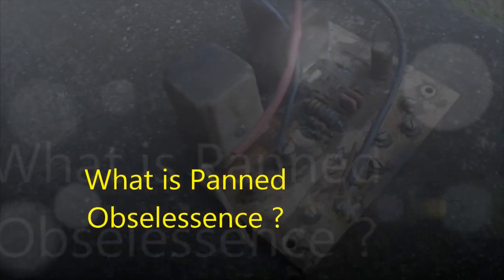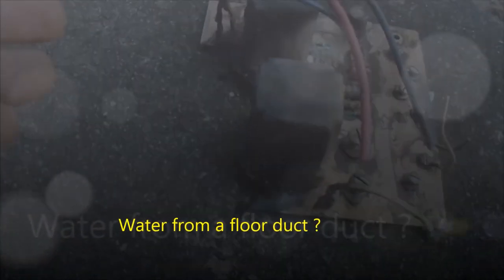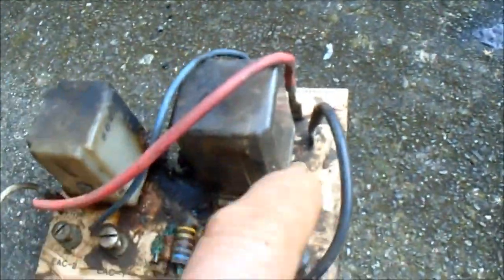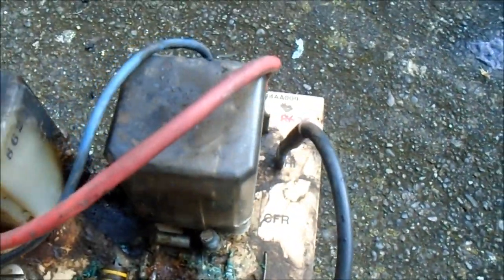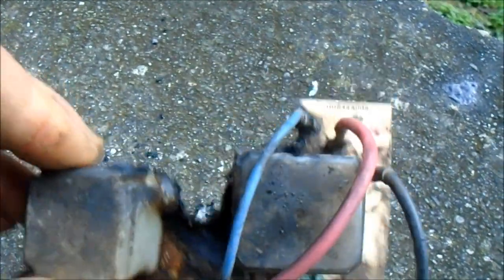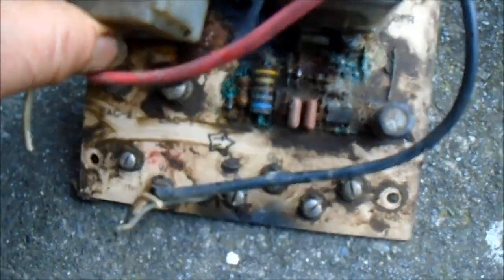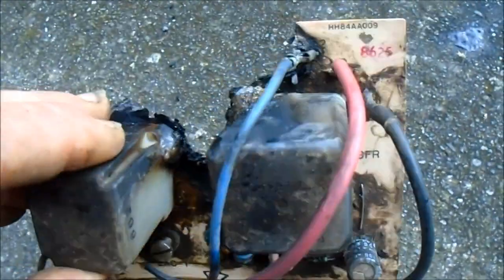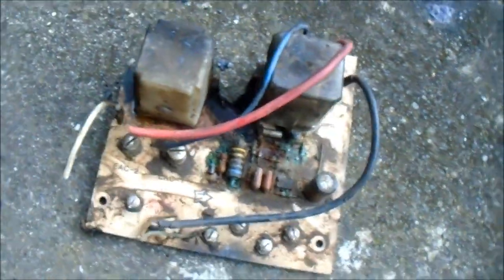Eureka Heating 707 443 8347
Most factory trained installers would like to sell you a brand new HVAC system rather than repair an old one. Phone advice $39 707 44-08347